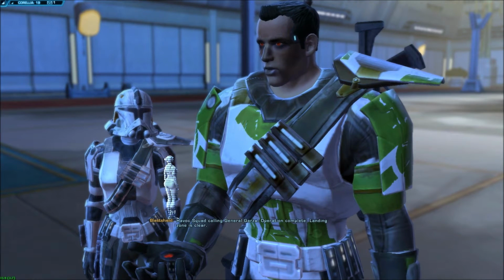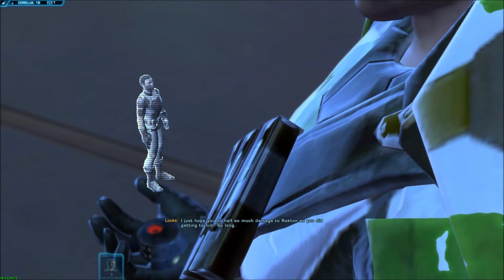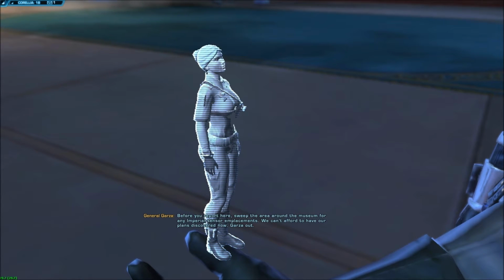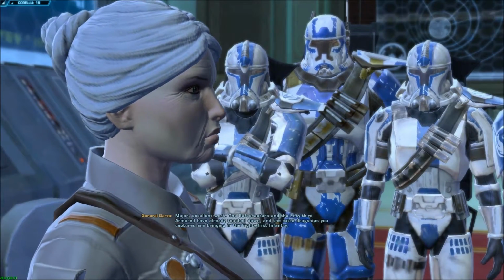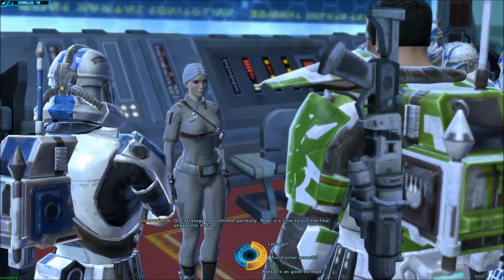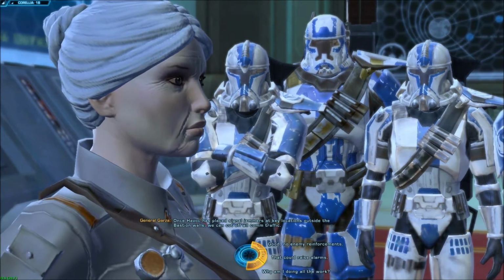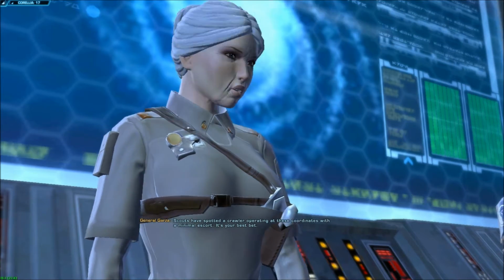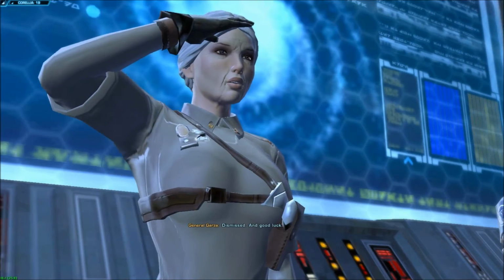SWTOR TR Corellia Class Quest - The Lucky Lancer: Destruction